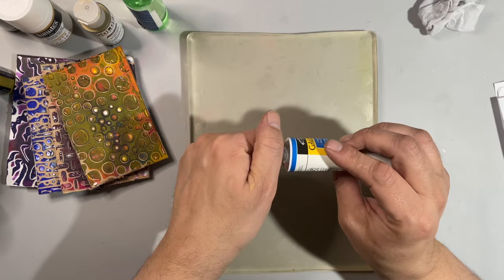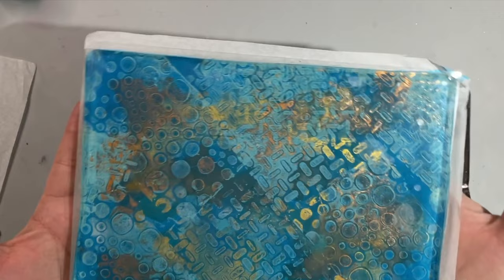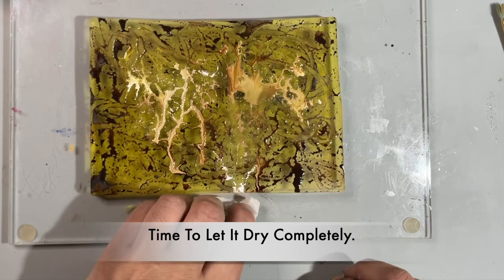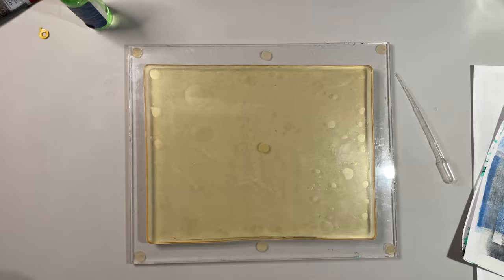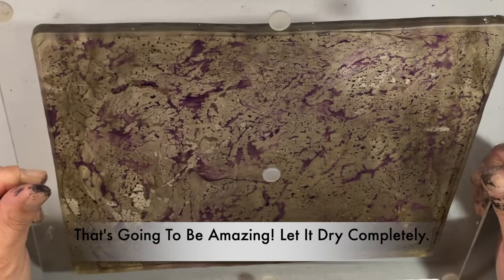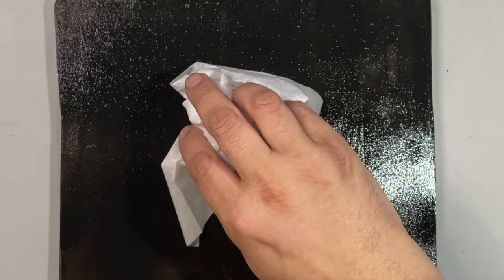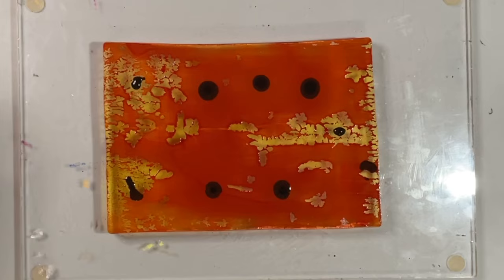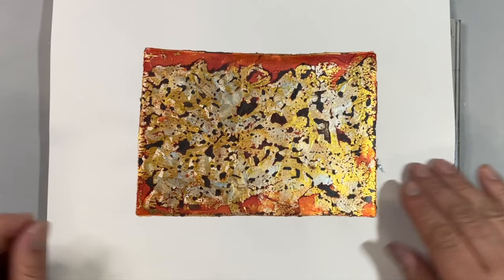How to Make Abstract Gelli Prints (for beginners)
Hi Everyone! Today I'm exploring techniques & tools to create brilliant abstract gel prints.

☕️If you want to keep my channel going strong please consider buying me a cup of coffee.